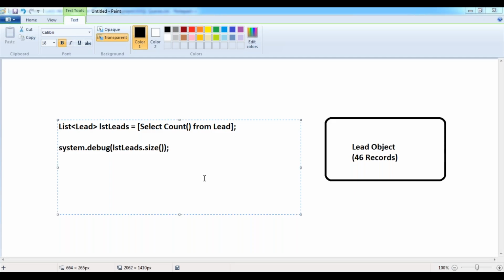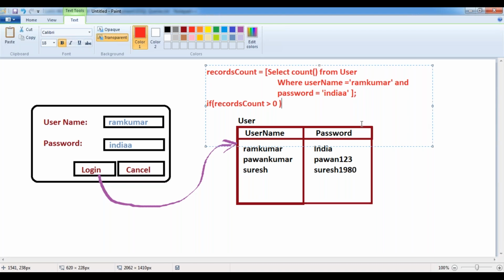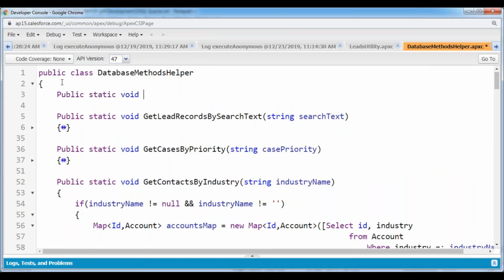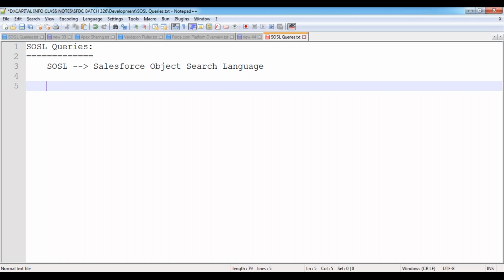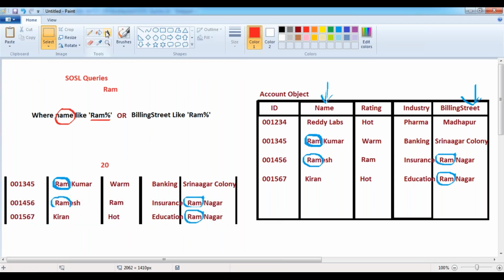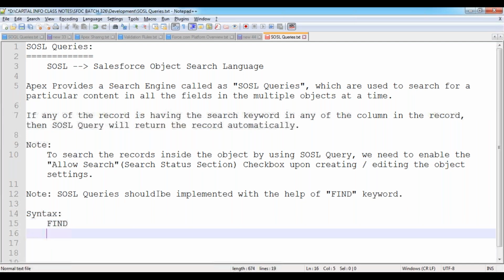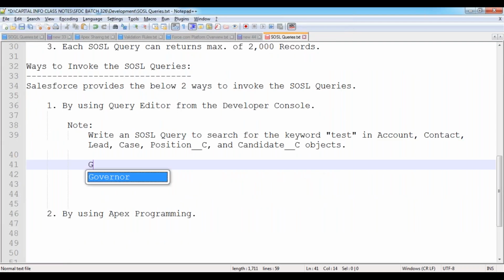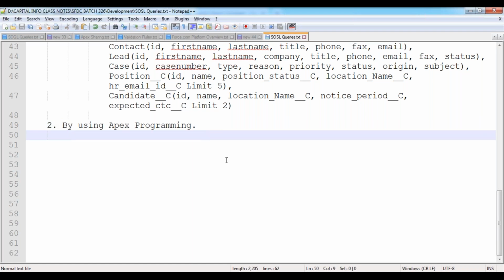salesforceDeveloper Session 31: Count Functions & SOSL Queries Overview